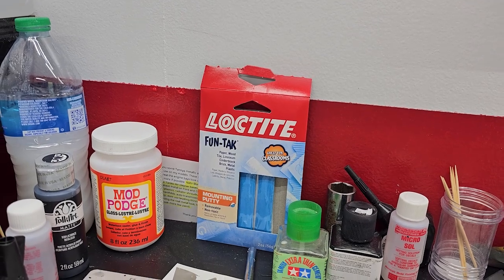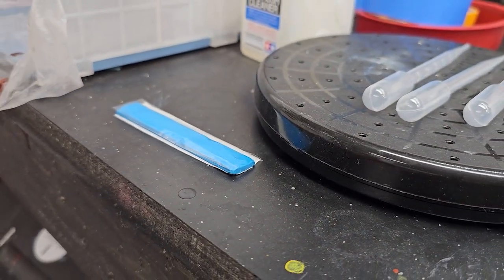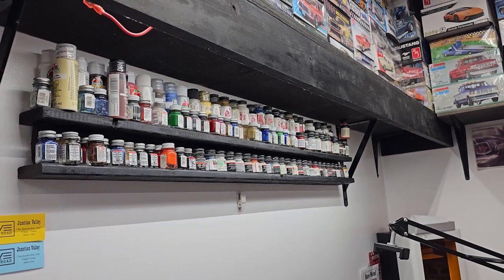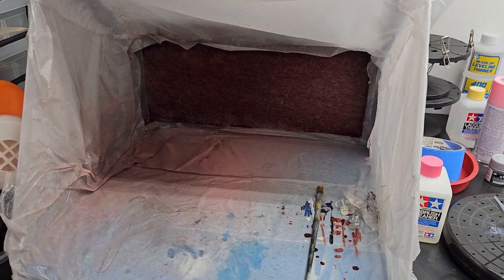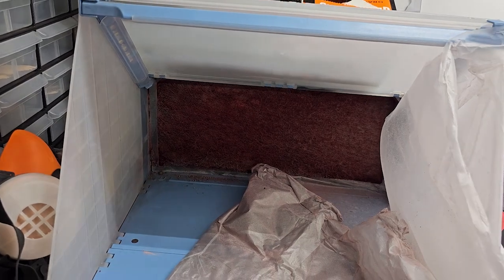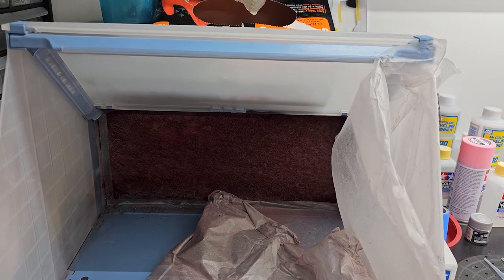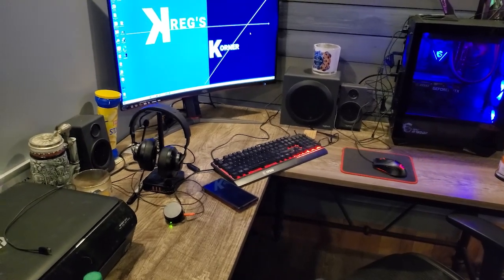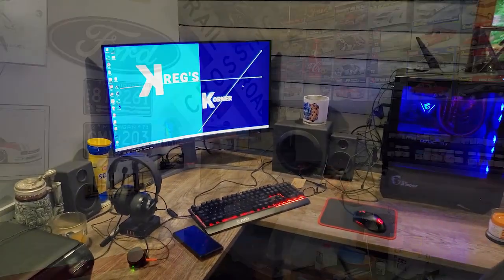A LOOK BEHIND THE CAMERA, HOW I MAKE MY VIDEOS.. A SURPRISE WAITING IN THE HOUSE!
Taking a look behind the camera, on how I film my videos, a nice surprise for me when walking into the house. A re-do on Tony Lantzers Mustang, for a color change..